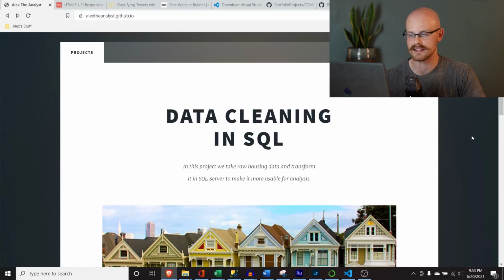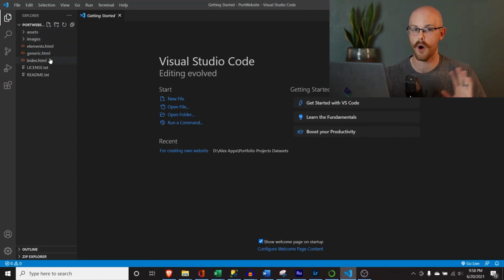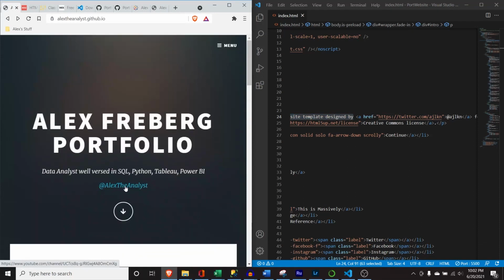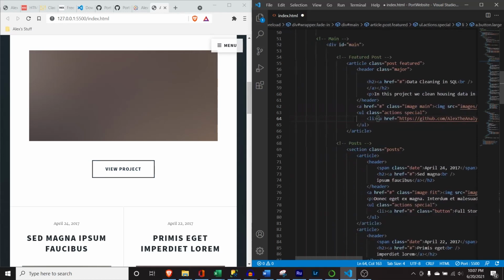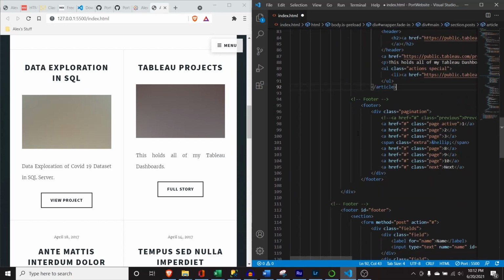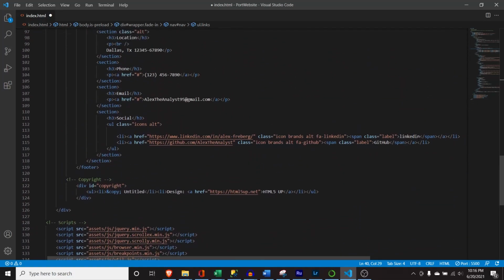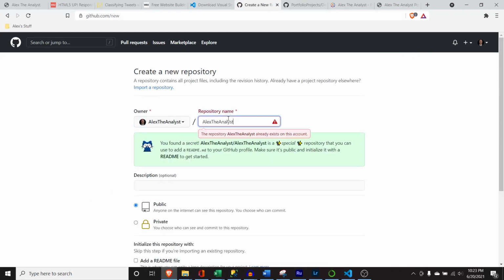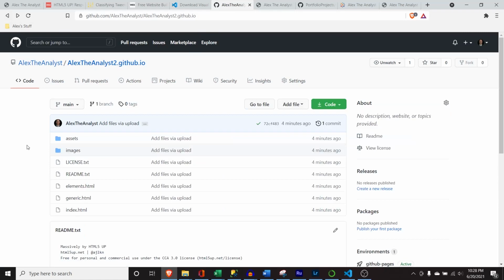How to Create a Portfolio Website for FREE9.2K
How to Create a Portfolio Website for FREE

9.2K Likes

363,467 Views

2021 Jun 29

Data Analyst Bootcamp

In this video I'm going to walk you through how to create a portfolio website from scratch. We will be using GitHub Pages and Visual Studio

Code.

Be sure to add this to you resume so when you apply for jobs the hiring manager or recruiter can check out your work!

Data Analysis Specialization -

Udemy Courses: Python for Data Analysis and Visualization-

Tableau A-Z -

Alex The Analyst Shop -
Websites:

GitHub:

All opinions or statements in this video are my own and do not reflect the opinion of the

company I work for or have ever worked for

0:00 Introduction

0:53 Looking at Website Options

4:00 Downloading Visual Studio Code

4:34 Getting our HTML Code on htm/Sup 5:53 Building our Website 29:03 Hosting Website on GitHub Pages

34:18 Outro